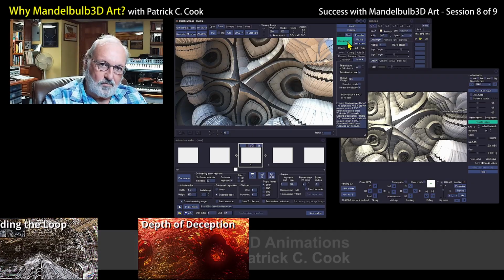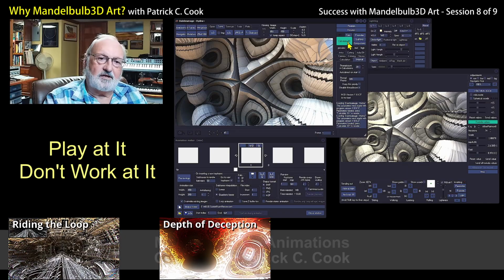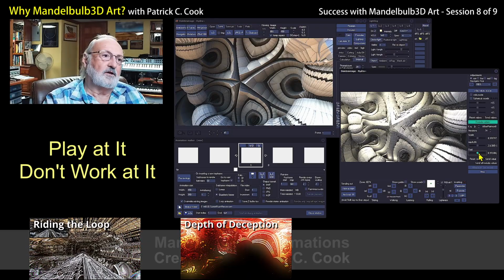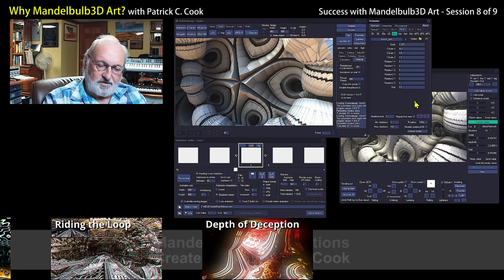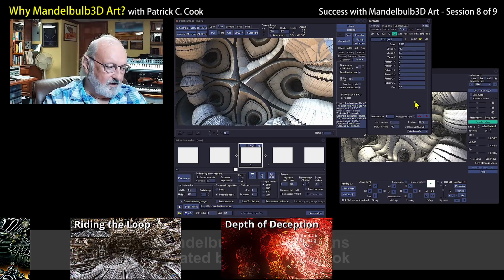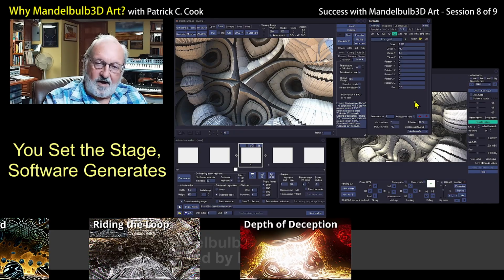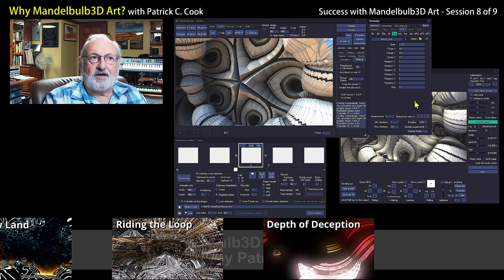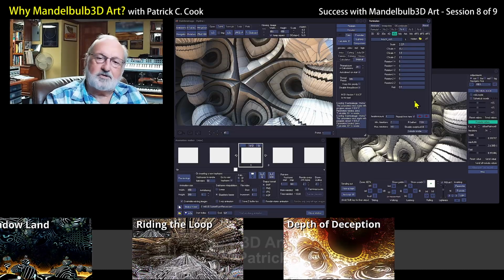ART.8 Why Mandelbulb3D Art: Success Tips Working with Mandelbulb3D, with Patrick C. Cook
Please see the description of session 1 for an overview of this series. In this eight session of the series we discuss some tips for successfully working with the Mandelbulb3D application and producing art in the Mandelbulb style. The goal is for you to enjoy your experience along your journey of discovering wonderful Mandelbulb images, telling stories with those images and sharing those stories.

I also invite you to view my fractal animations on my YouTube creative channel